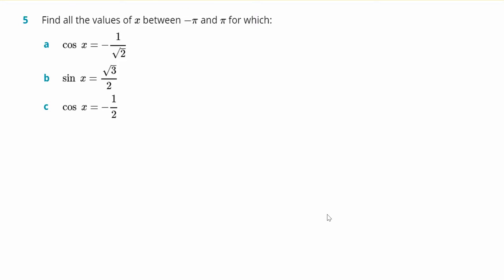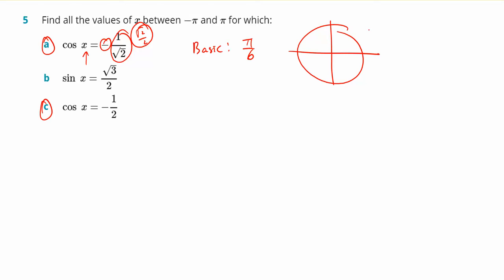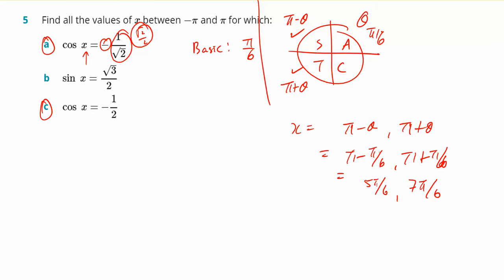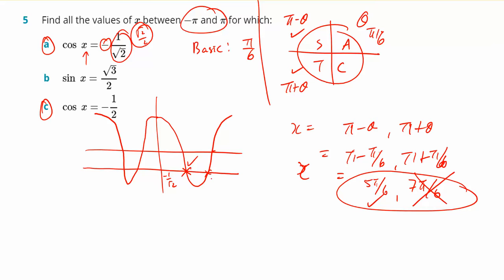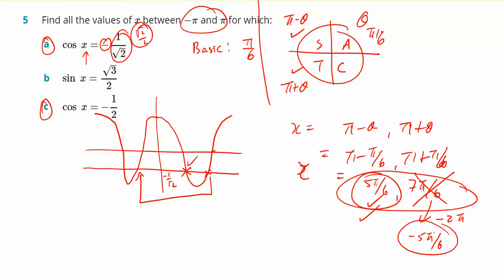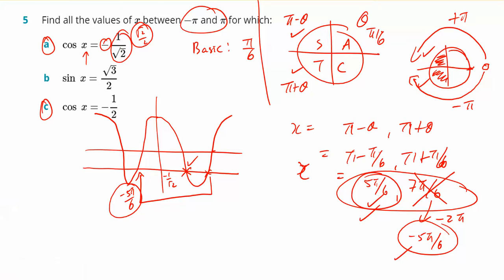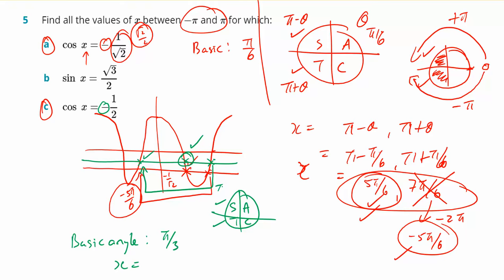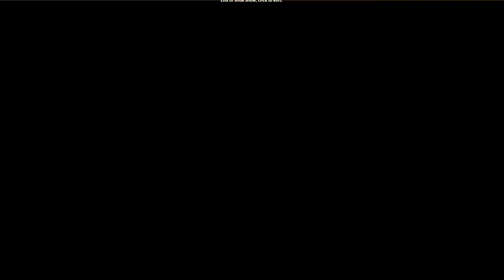MM12 Ex 14H Q5ac